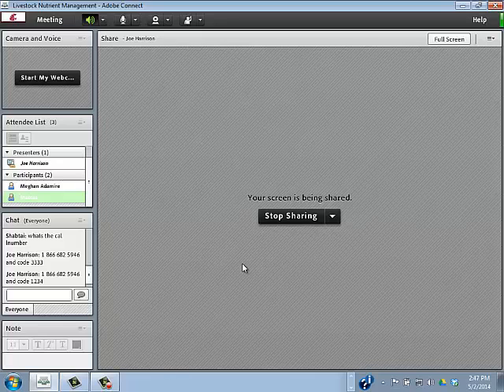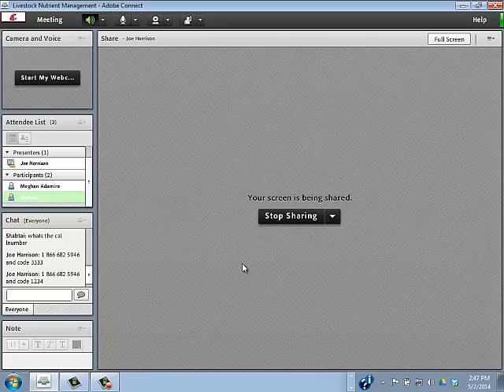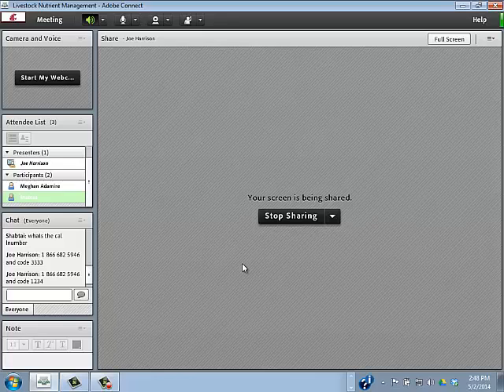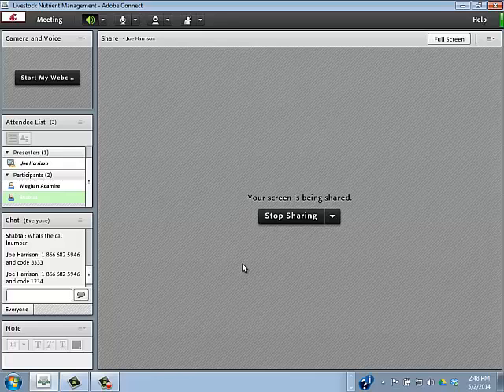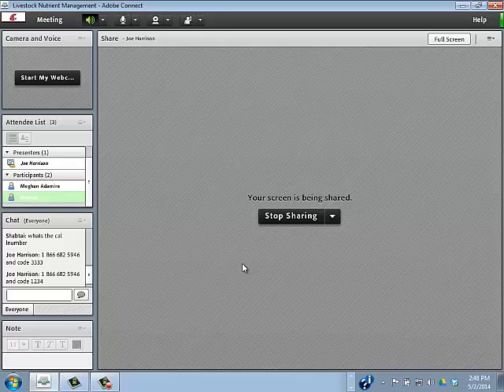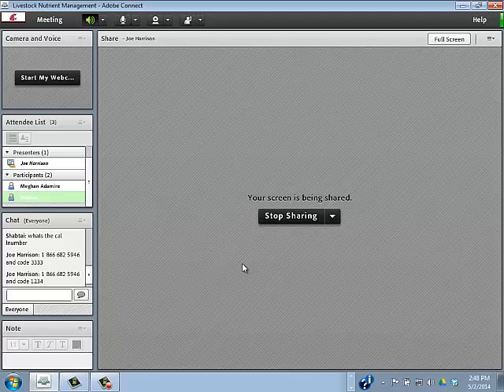Speaker Forum: Continuing the Conversation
Washington State Science Symposium: Managing Dairy Nutrients for Stewardship
May 2 2014, Olympia, WA